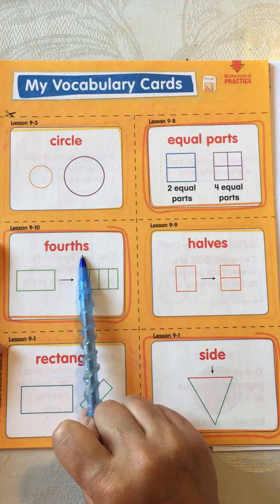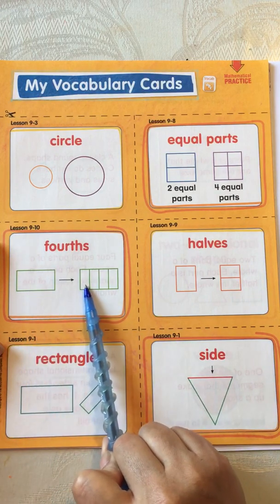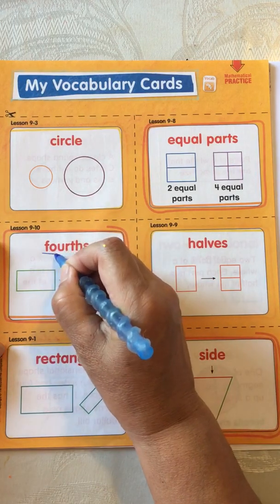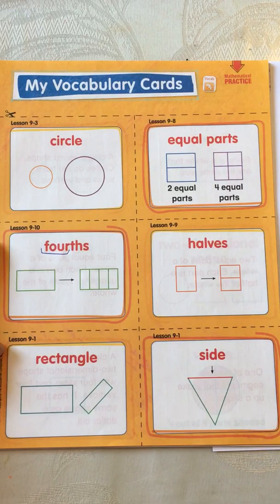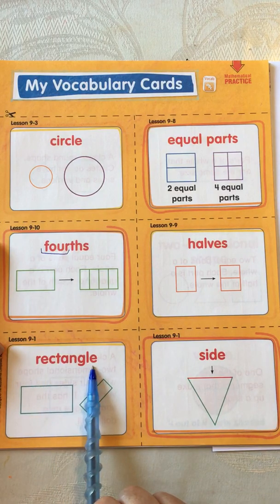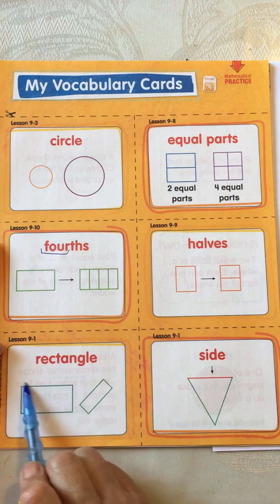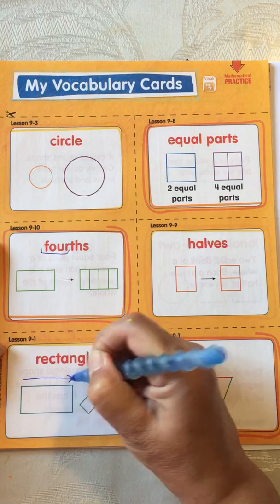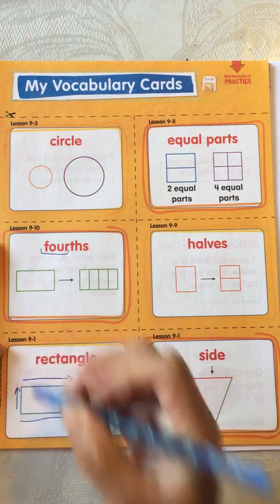Squares and Rectangles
Describe how many sides and vertices in the shapes